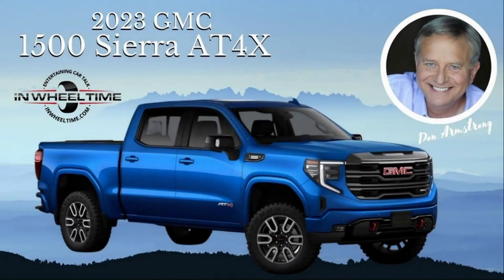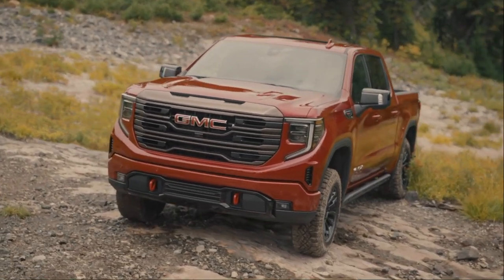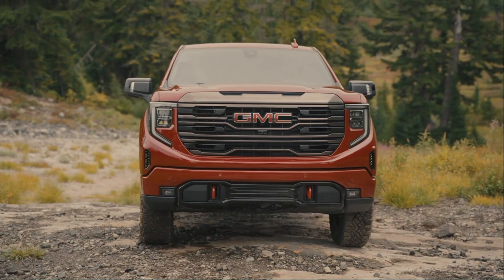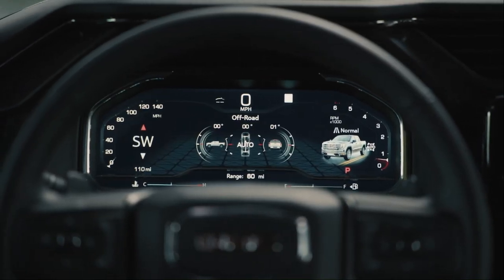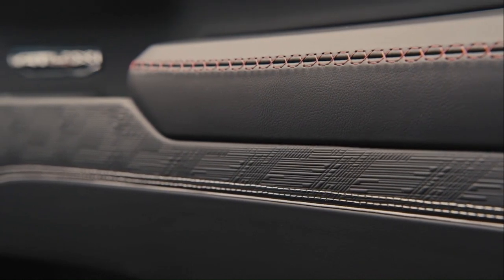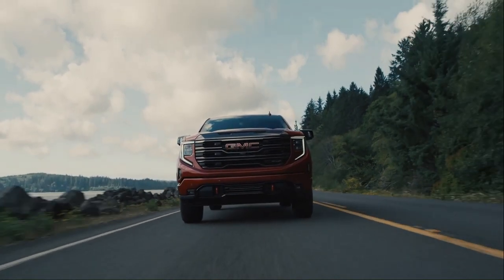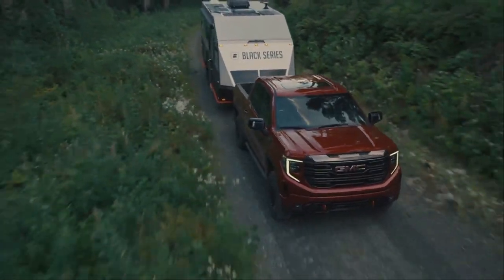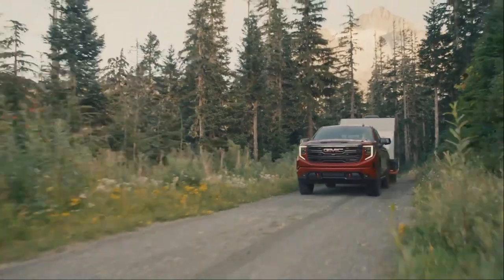The 2023 GMC Sierra AT4X is in the New Car Showroom!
Don Armstrong takes a look at the new 2023 GMC Sierra AT4X, one of 8-trim levels for this full-size pickup.

Join us to hear more about what Don found and what he thinks about his week behind the wheel of this off-road focused ride.